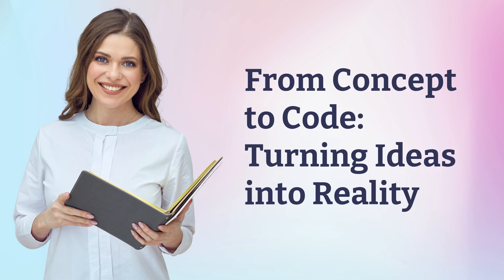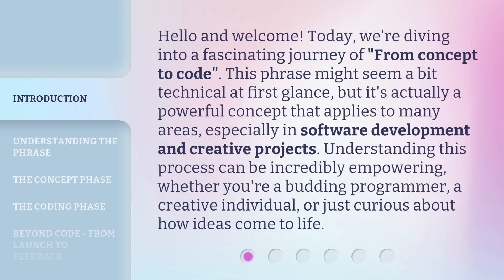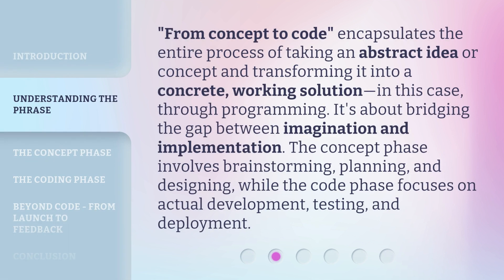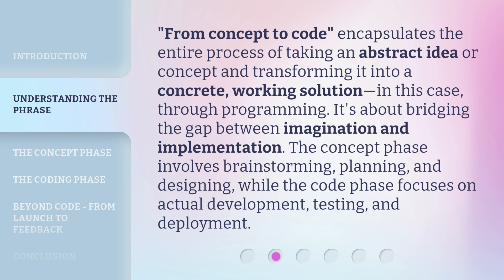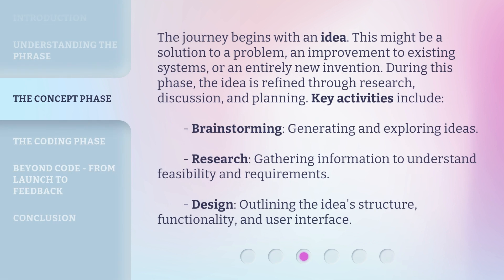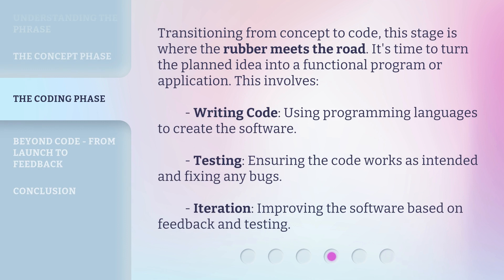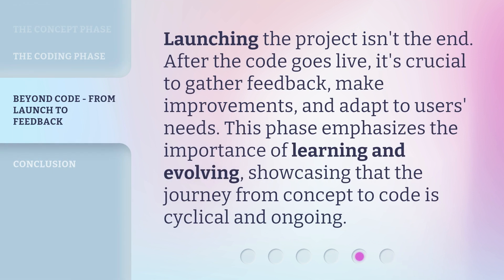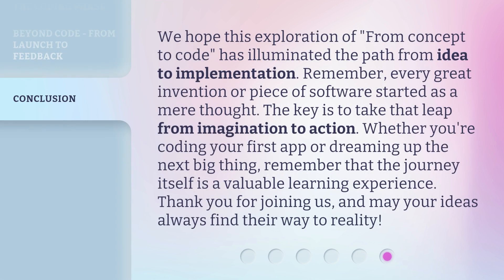From Concept to Code: Turning Ideas into Reality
Bringing Ideas to Life: From Concept to Code • Watch as we take you on a journey from concept to code, transforming ideas into reality. Learn how innovation and creativity come together to bring your vision to life.

00:00 • Introduction - From Concept to Code: Turning Ideas into Reality
00:39 • Understanding the Phrase
01:10 • The Concept Phase
01:45 • The Coding Phase
02:15 • Beyond Code - From Launch to Feedback